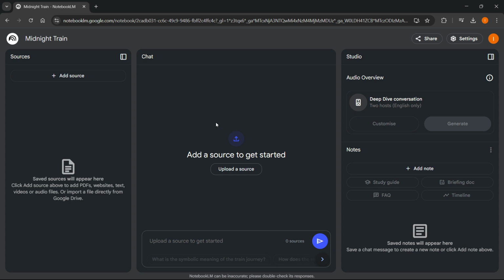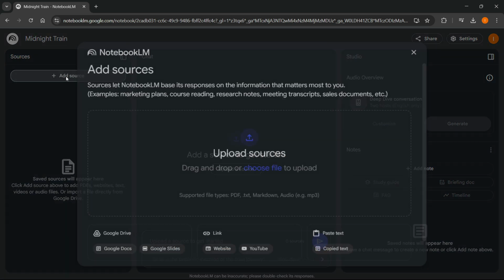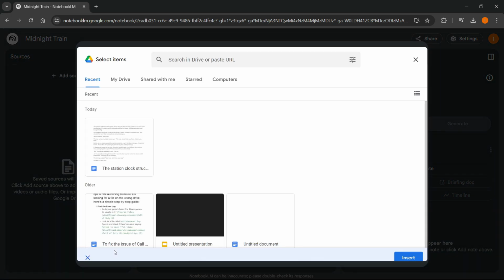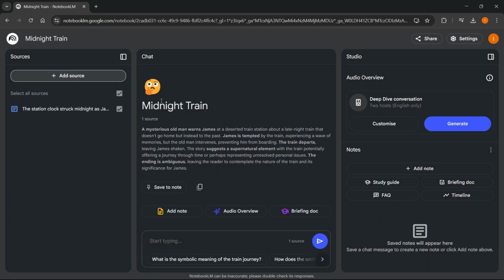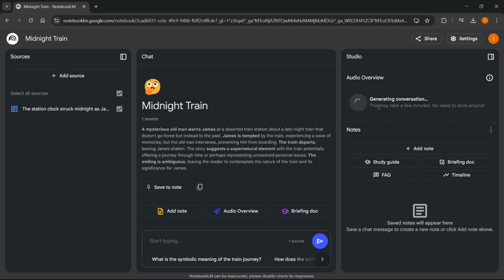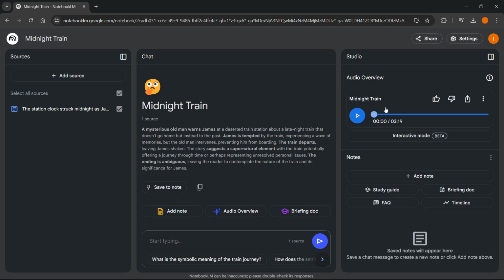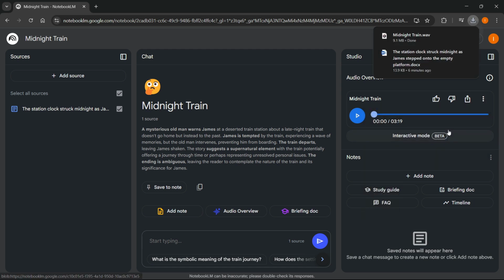How To Obtain TRANSCRIPTS For NotebookLM Audio Overviews (ONLY WAY) 2026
In this video, I'll show you how to obtain transcripts for NotebookLM audio overviews. This is a full guide on the only way to get transcripts in notebooklm in 2026.

In case you've been trying to find a way to get transcripts for NotebookLM audio overviews, this is the video you need to see!